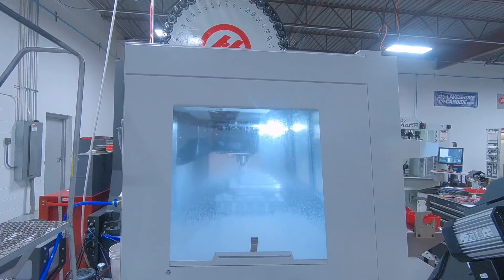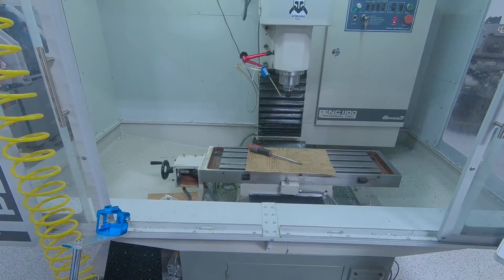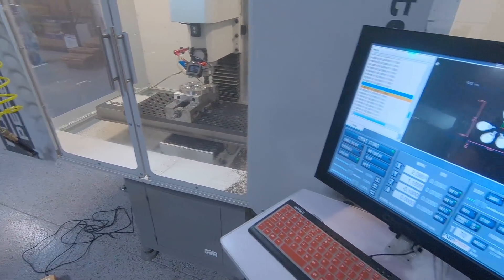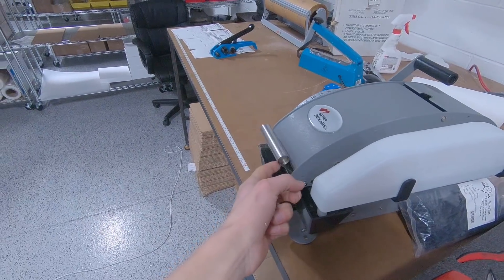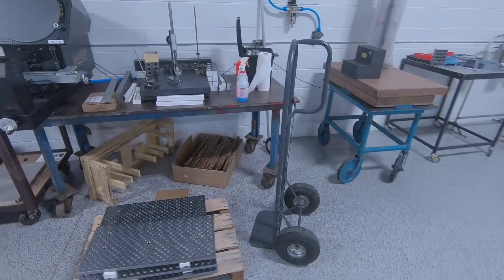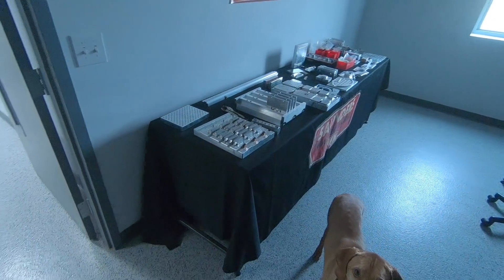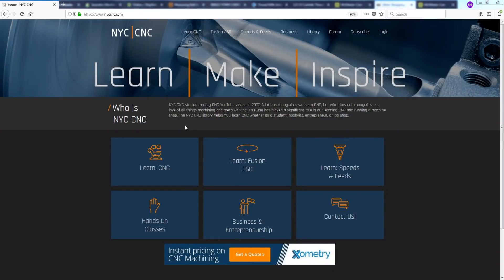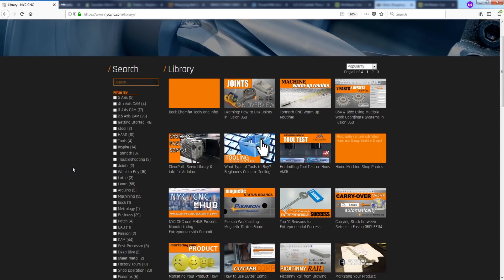Shop Update - January 2018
What's new at Saunders Machine Works and NYC CNC!